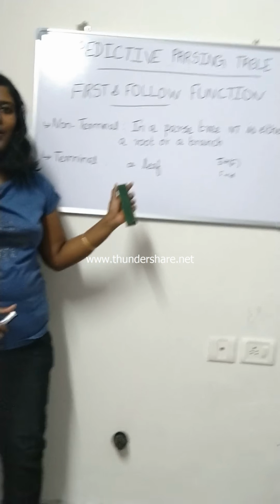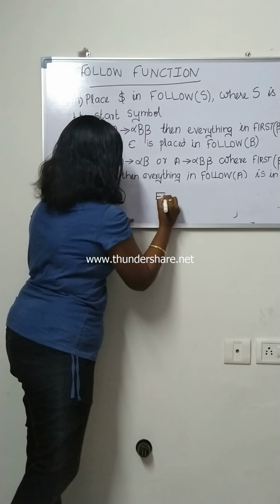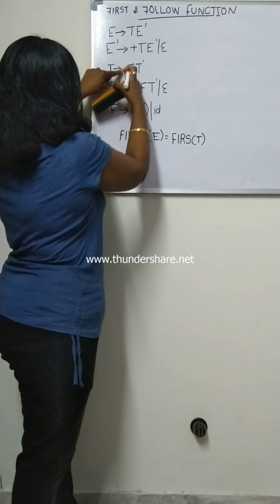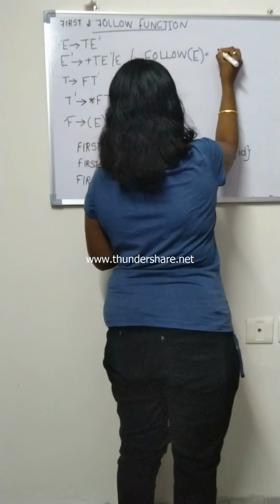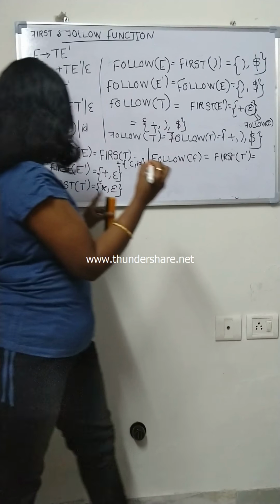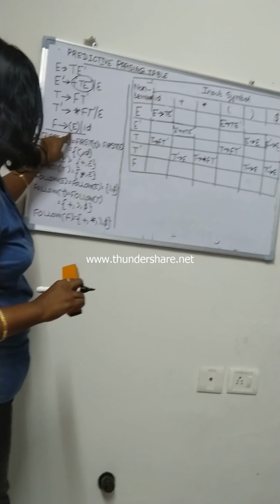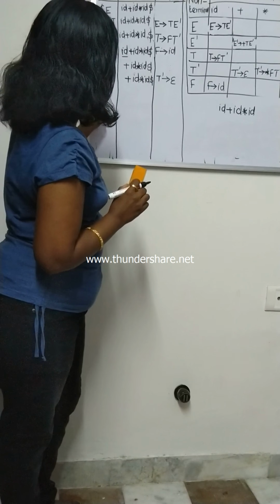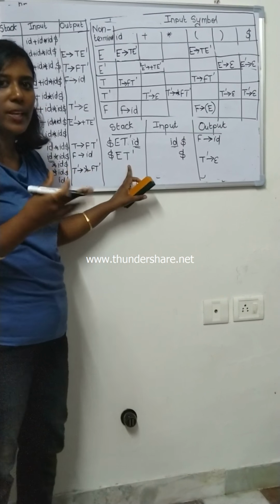SOLVED EXAMPLE- PREDICTIVE PARSING TABLE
What is terminal and non-terminal?
Explained FIRST and FOLLOW function with example
How to construct predictive parsing table and how to check input string